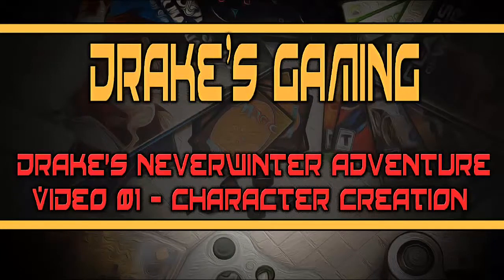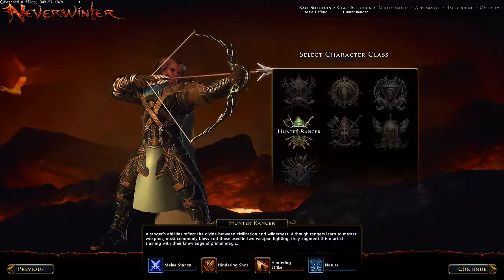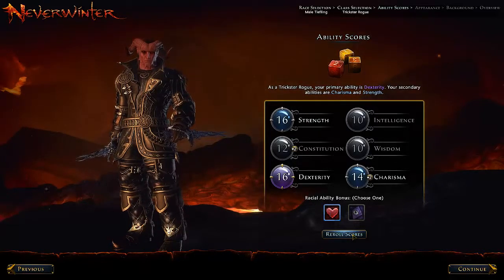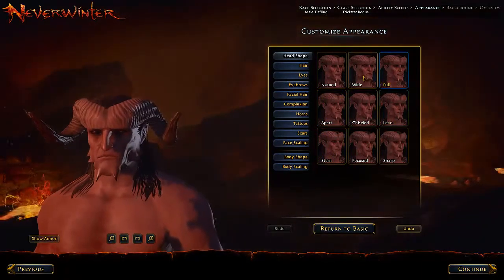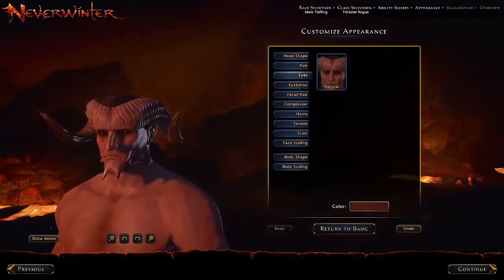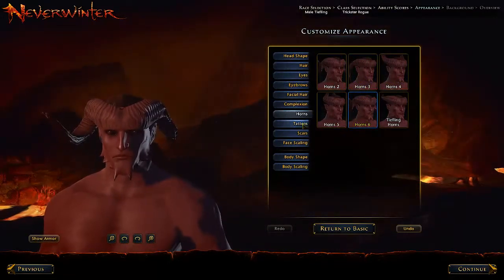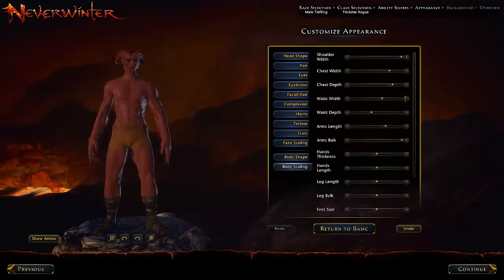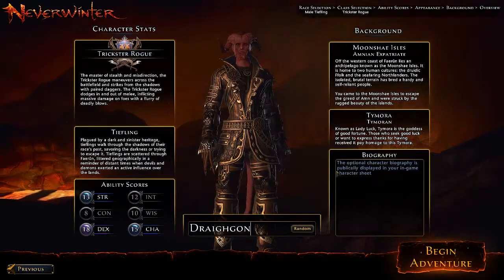Drake's Gaming: Drake's Neverwinter Adventure Episode 01 - Character Creation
In this episodeDrake creates his character in Neverwinter. Some of the things covered are ability scores, races, classes, starting locations and deities.

This will be the first episode in a series, of Drake's character as he makes his way through the game.